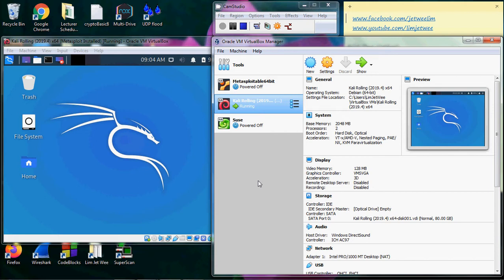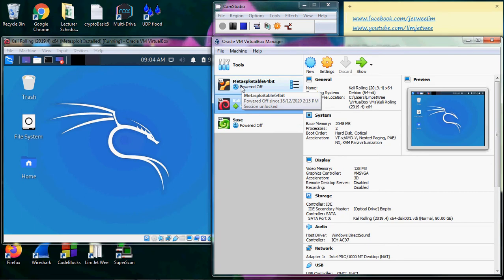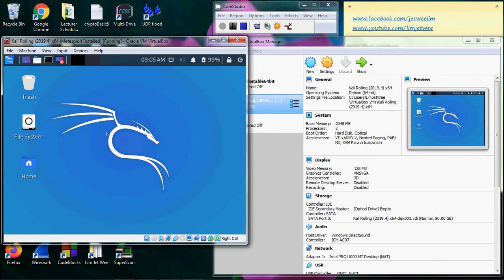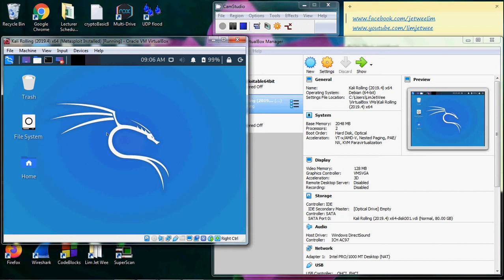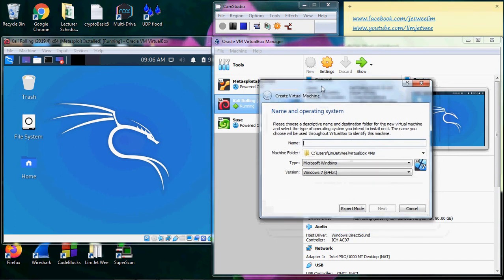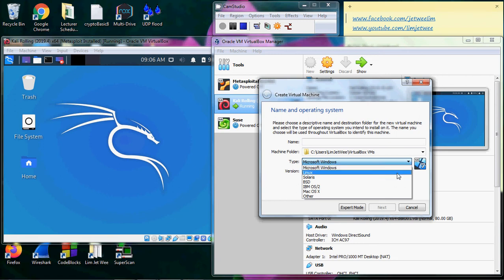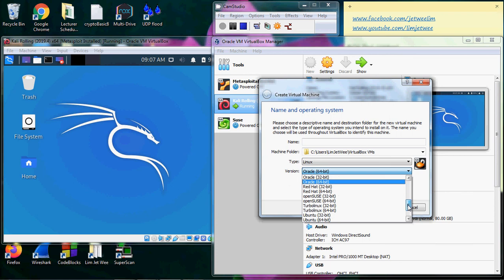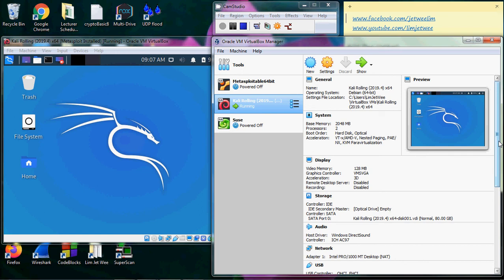Introduction To Oracle VirtualBox